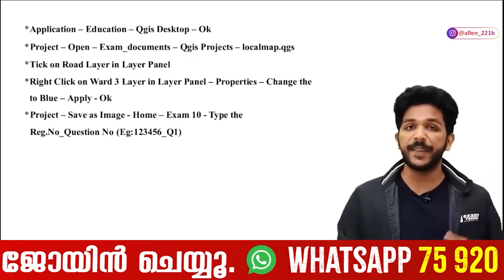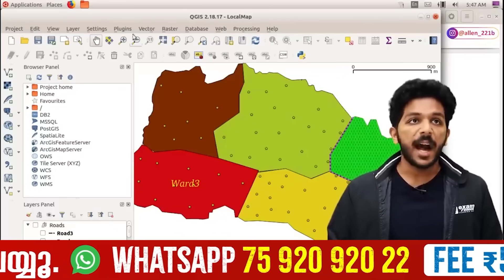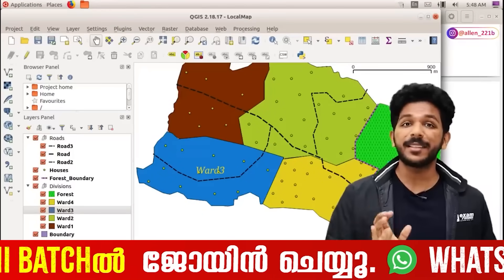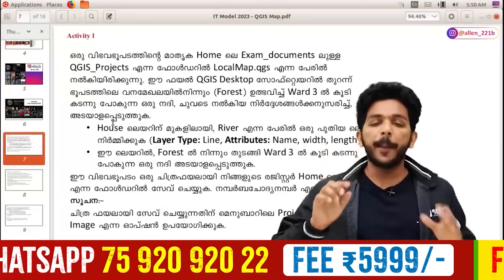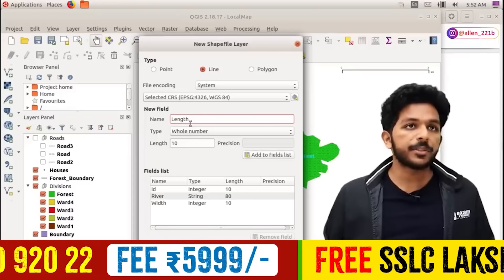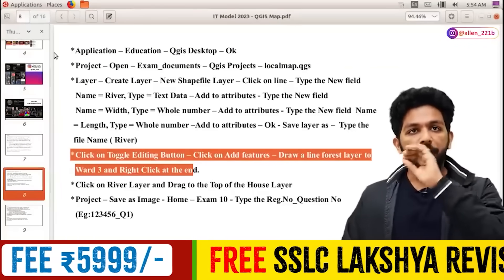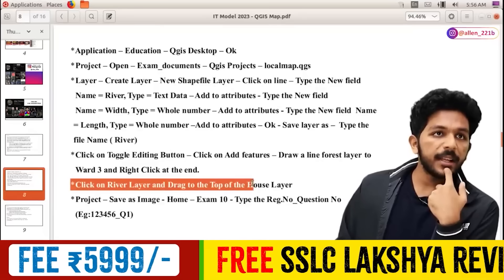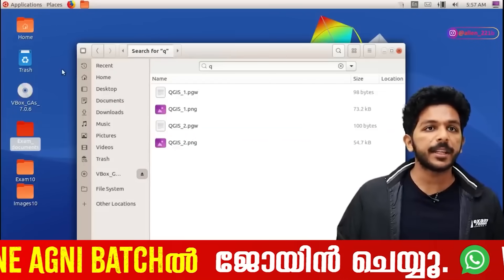SSLC IT Public Exam | QGIS - ലെ എല്ലാ ചോദ്യങ്ങളും | Exam Winner SSLC IT Exam